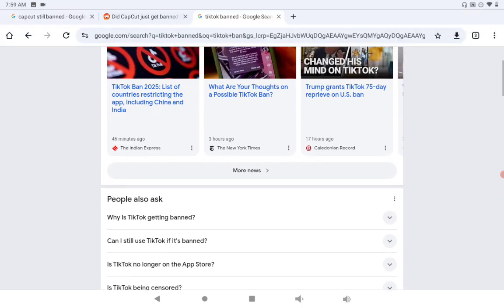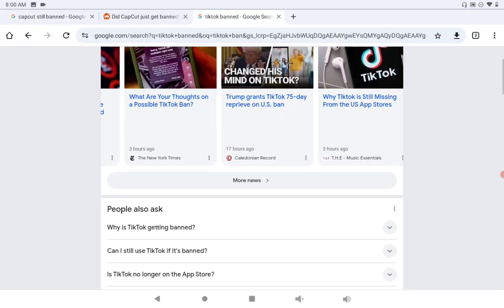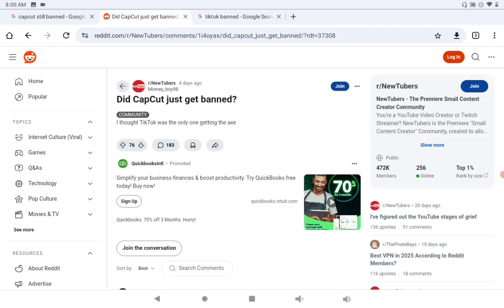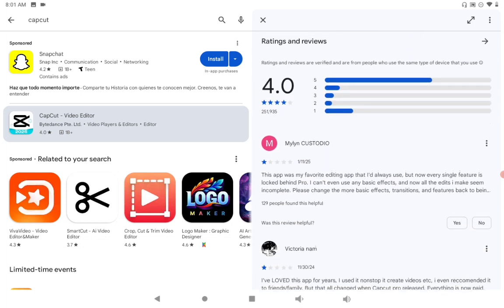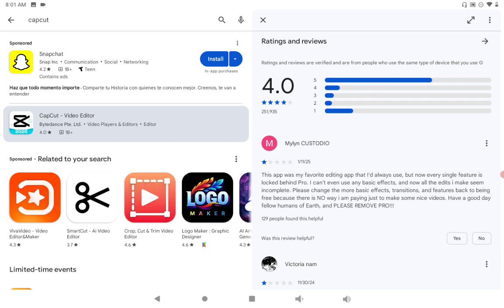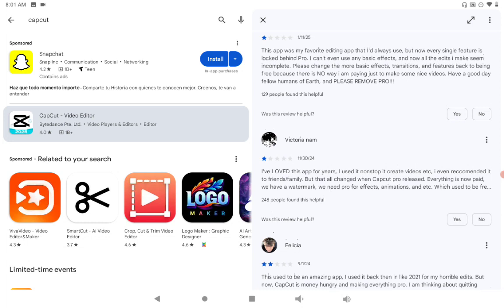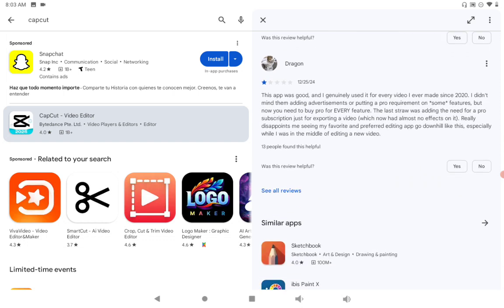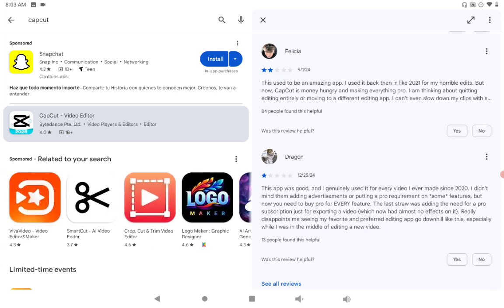Guess Who will pay for Capcut